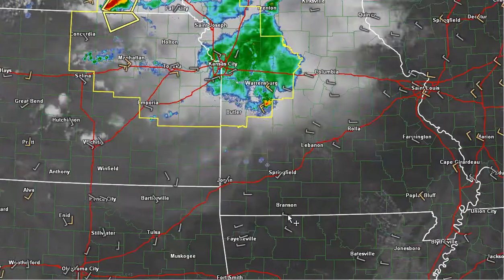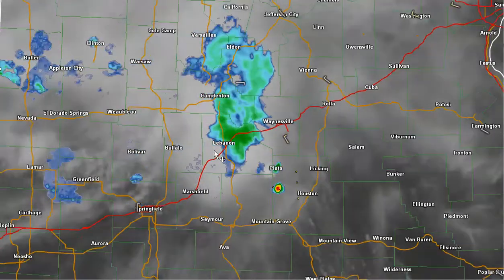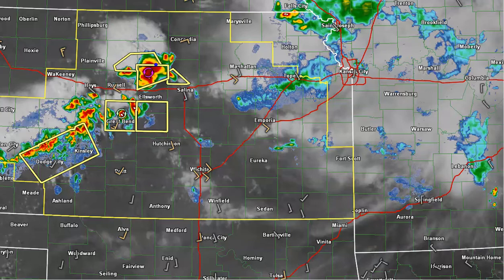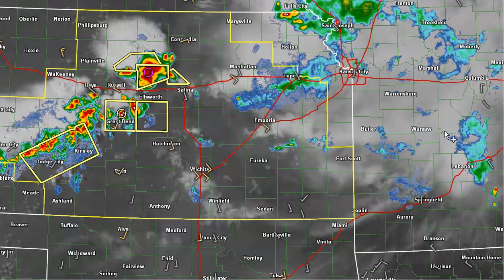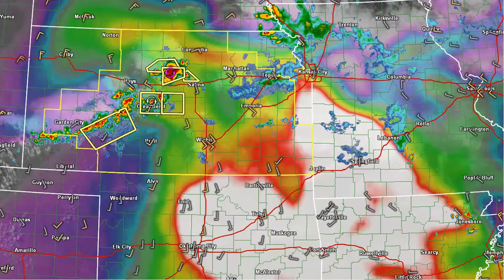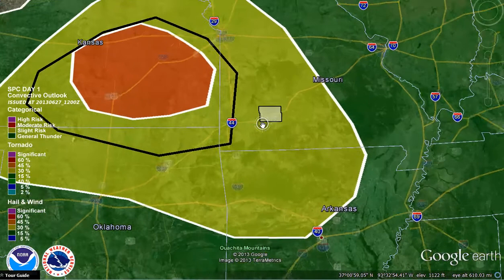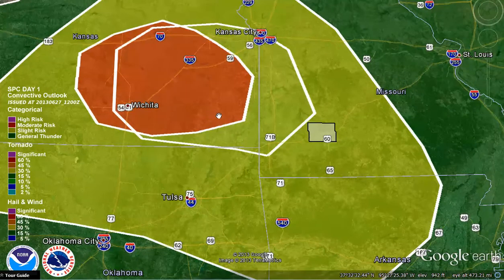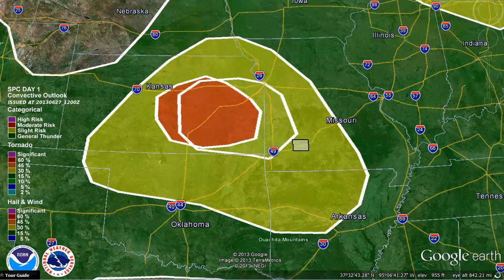svr 062713 1620lst